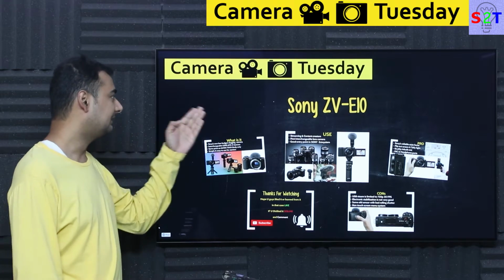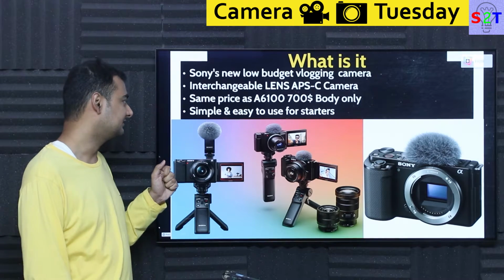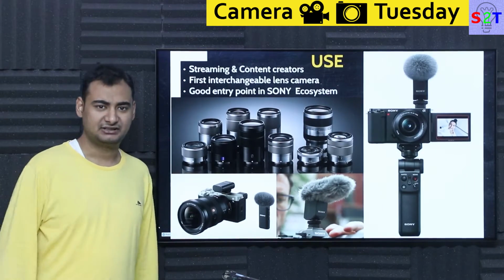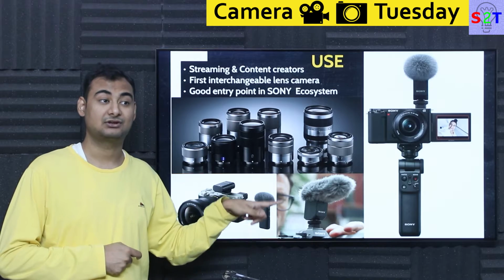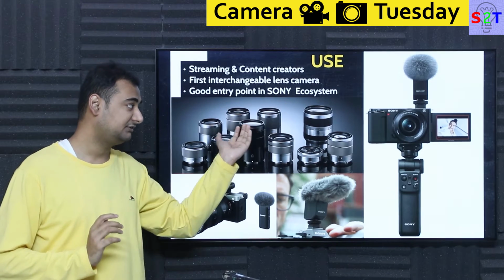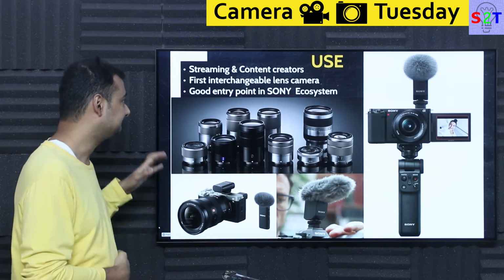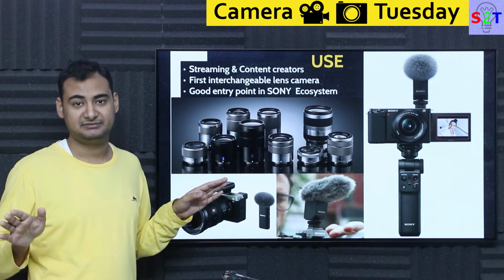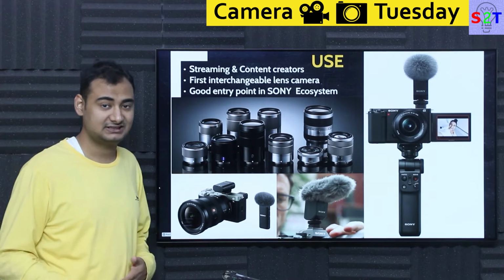SONY ZV E10 Explained {Camera Tuesday Ep153}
Intro
What is it
USE
PRO
CONs